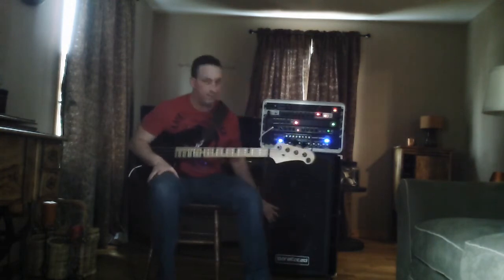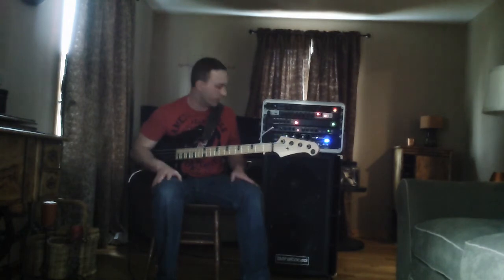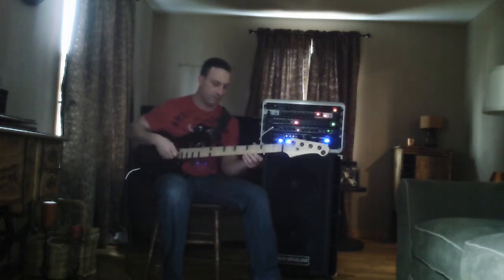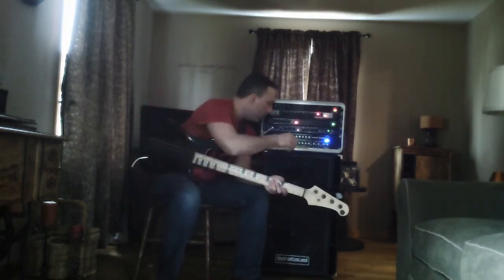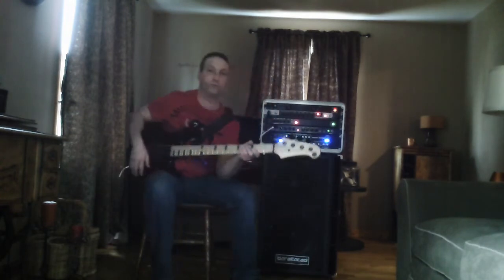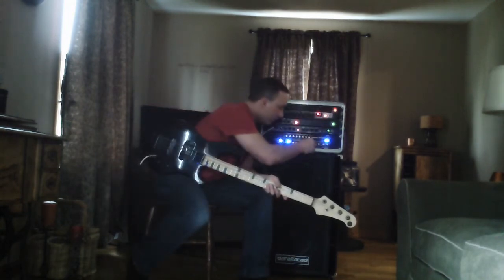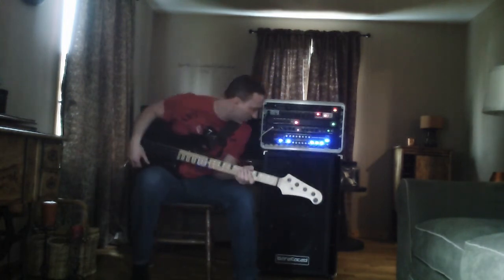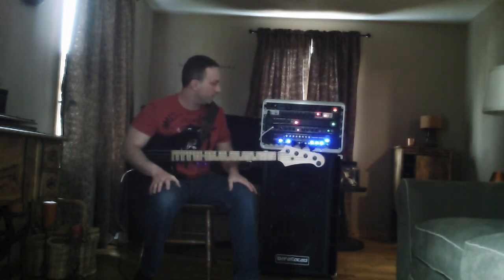Chris Cole Barefaced Bass Super Twin Genz 9.2